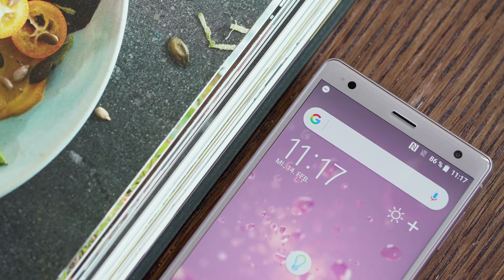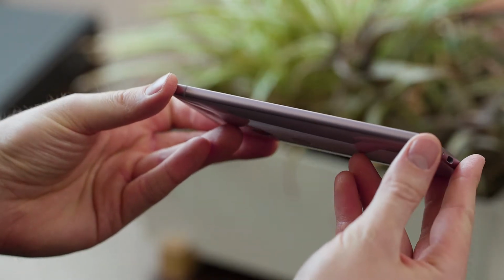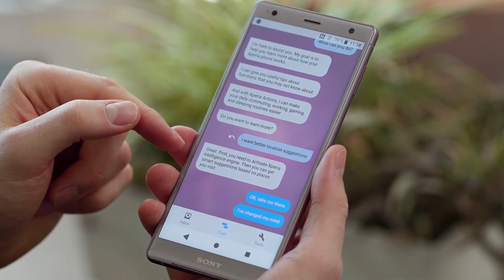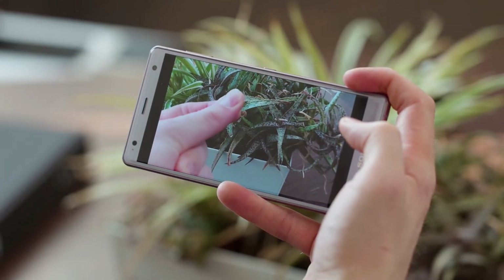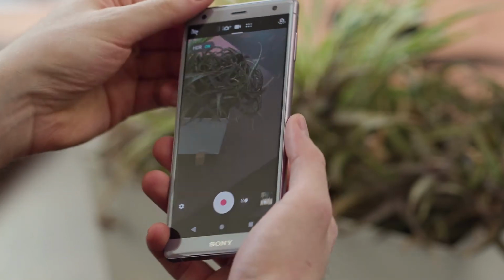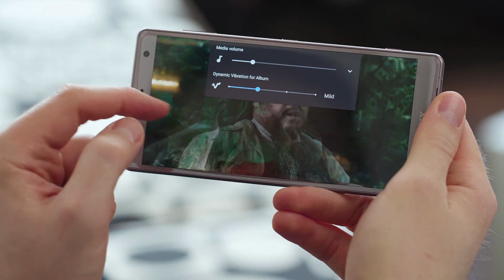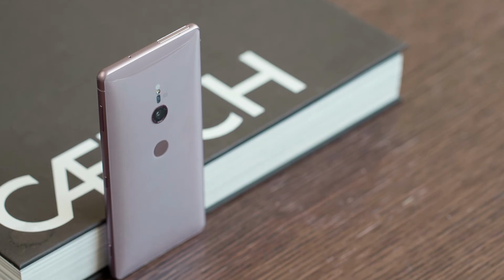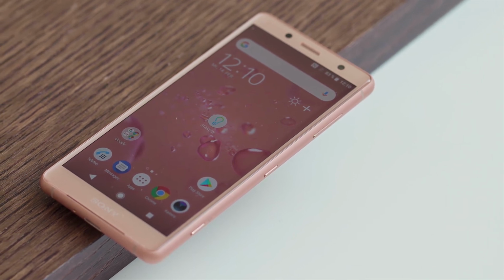Sony Xperia XZ2 Hands-on: finally a fresh design!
With the design changes, the Xperia XZ2 is an important device for Sony.

With a 960 fps high-speed video capture, 4K HDR video and an integrated 3D scanner, the Sony Xperia XZ2 has some neat features for multimedia lovers. We're definitely looking forward to receiving our review sample of the Xperia XZ2!

About us:
Your source for Android smartphone news, reviews, comparisons, apps, forum, videos, tips + tricks for getting the most out of your Android device.